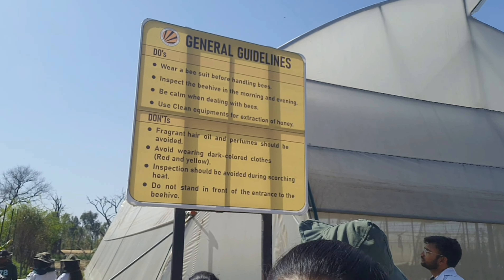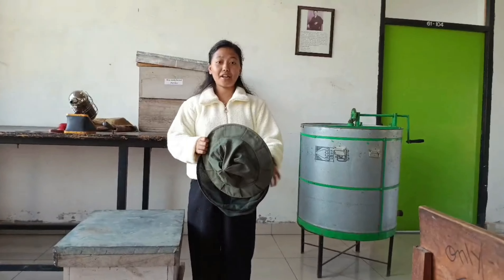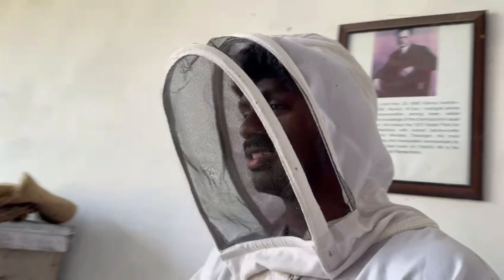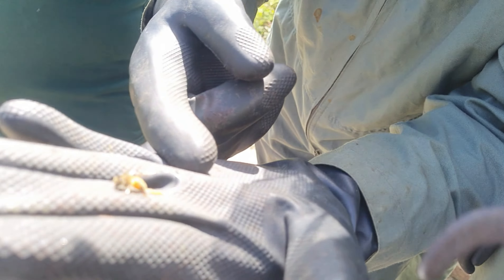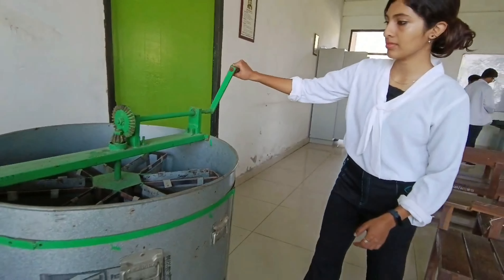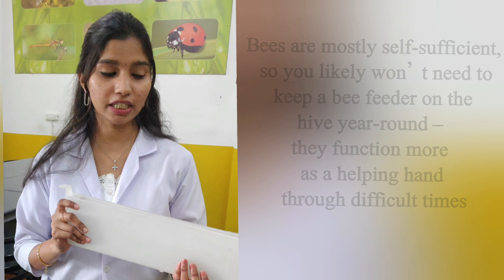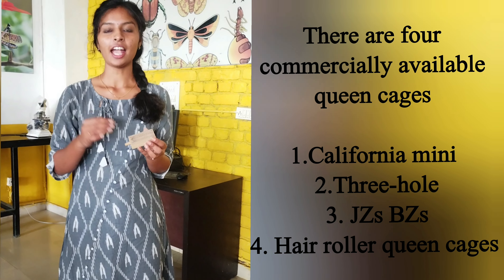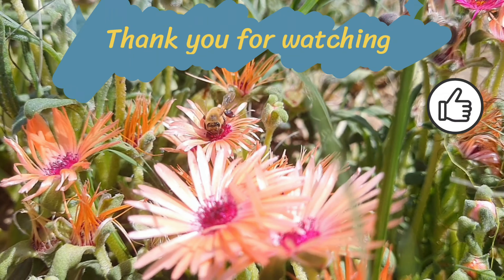Equipments Used In Bee Keeping 🐝 🍯